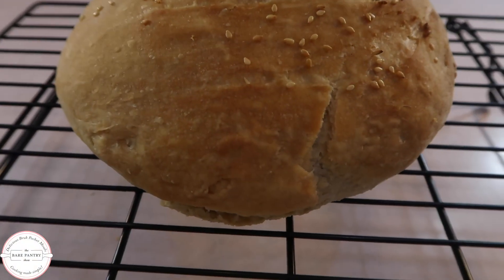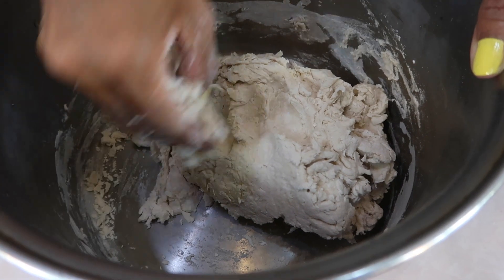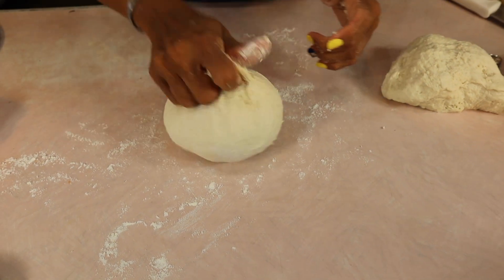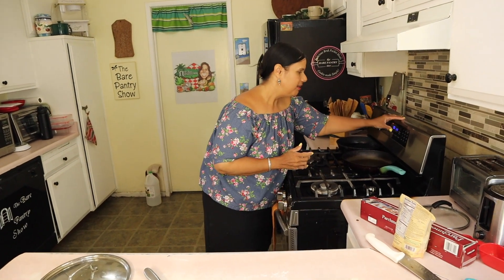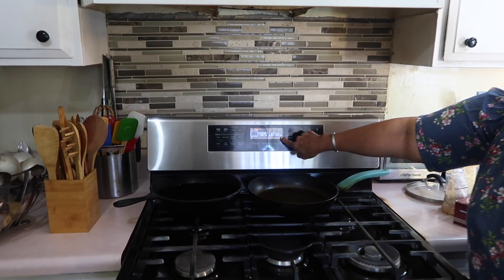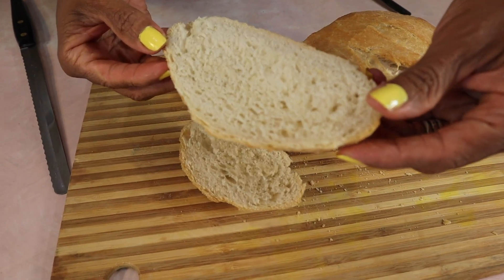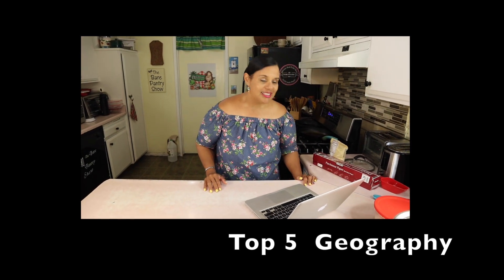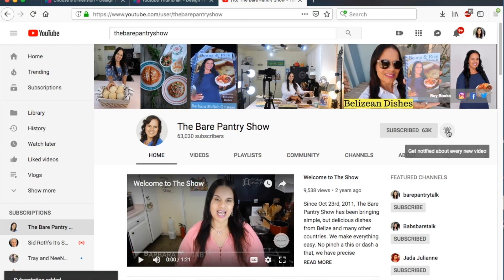No Knead Artisan Bread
This Artisan bread uses only 4 ingredients and is very easy to make. No need to proof the yeast and no Kneading necessary.